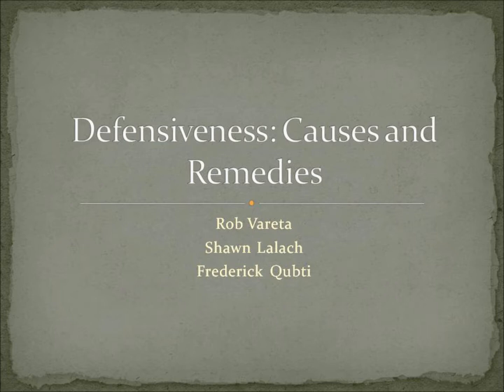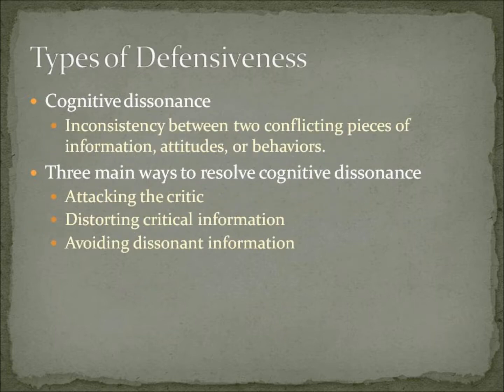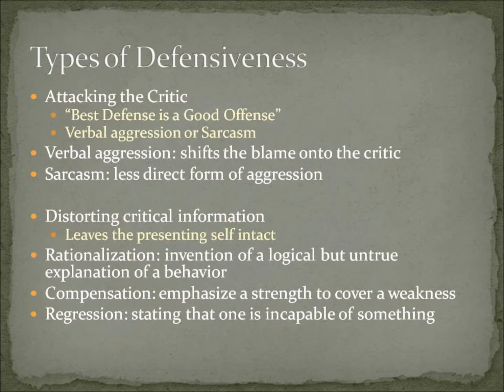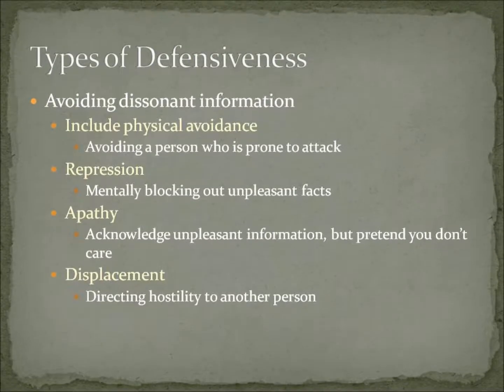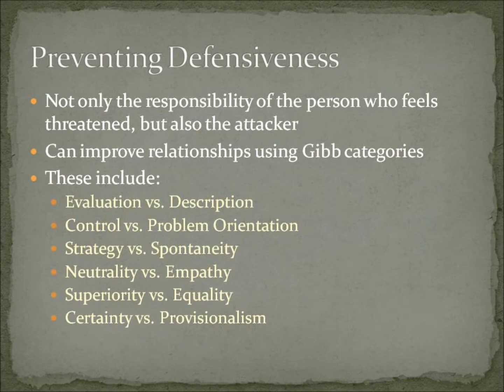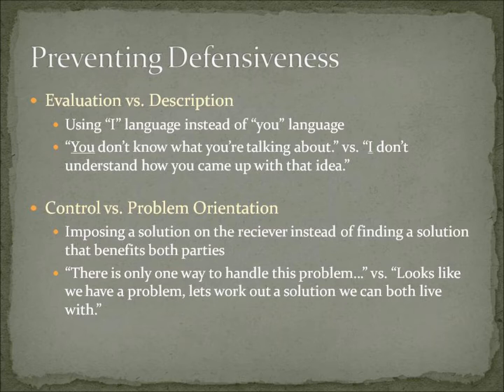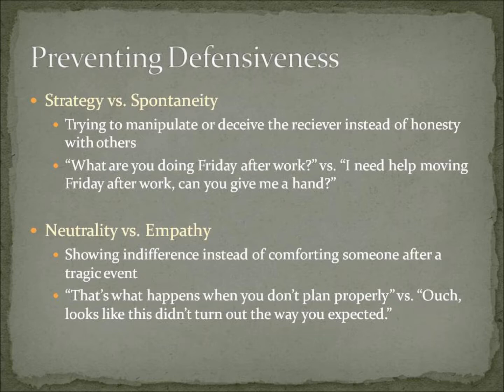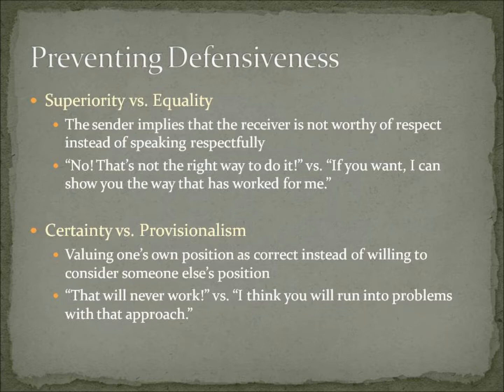Defensiveness movie.wmv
A movie on the types of defensiveness and how to avoid defensive confrontations.